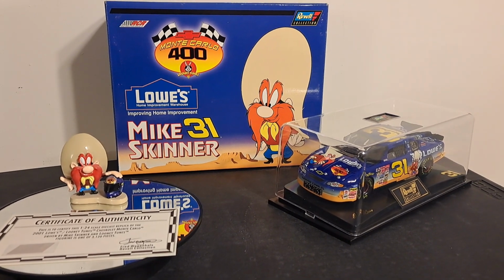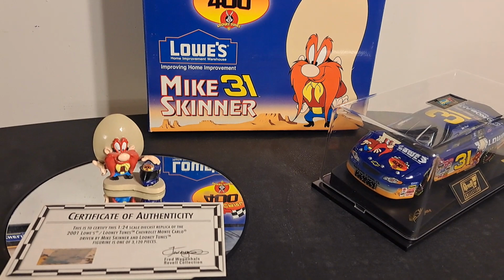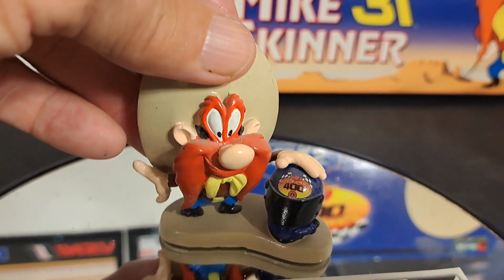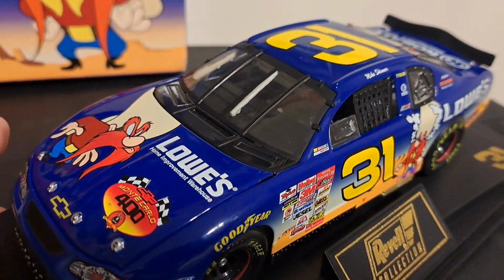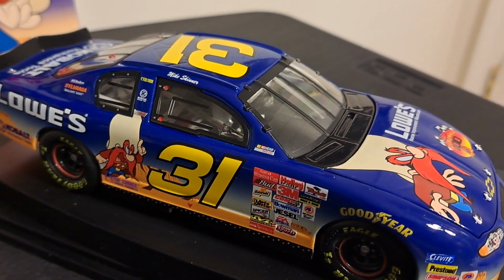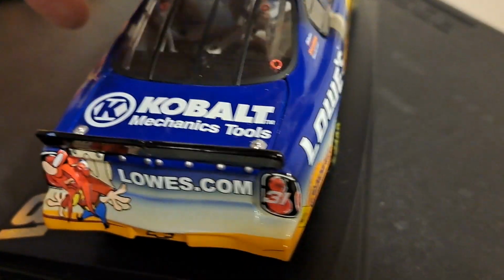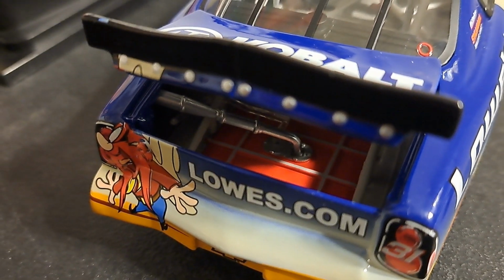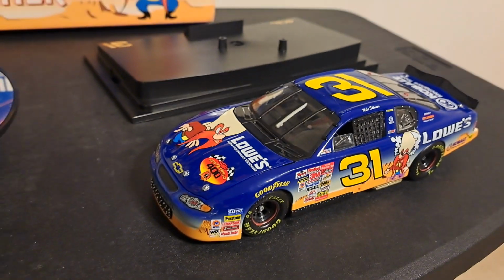Nascar Throwback 2001 Jeff Skinner #31 Lowes " Looney Tunes" Chevrolet Monte Carlo.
This is a review of the original limited -edition Looney Tunes (7) car collection of the 2001 RIR Monte Carlo 400. This is the #31 Chevrolet Monte Carlo driven by Mike Skinner. His car was one of only 3,120 pieces. Yosemity Sam was the Looney Tune character for the #31 car. All seven of the 1/24 scale diecast cars came in a huge collector themed box, base, acrylic jewel cover, and figurine. Even today, 2023, no Nascar 1/24 scale cars come with bases and jewel covers as none, except these did then.